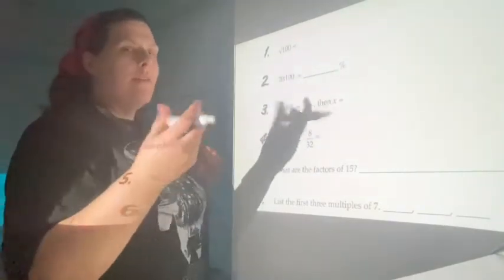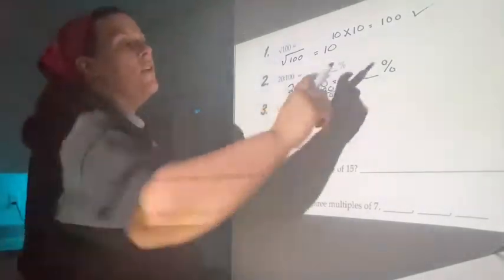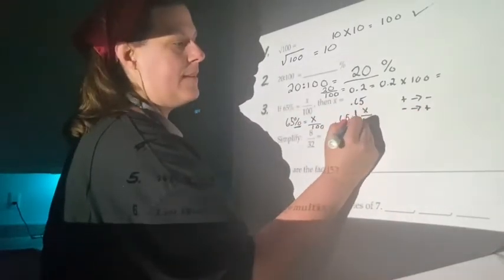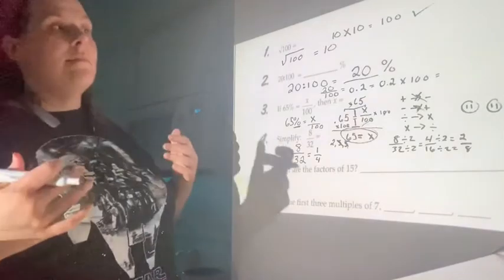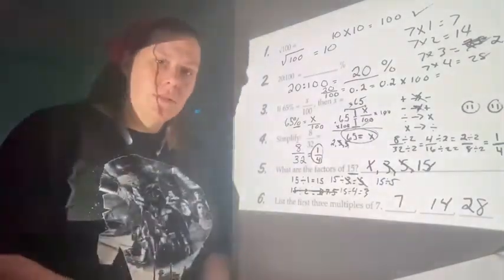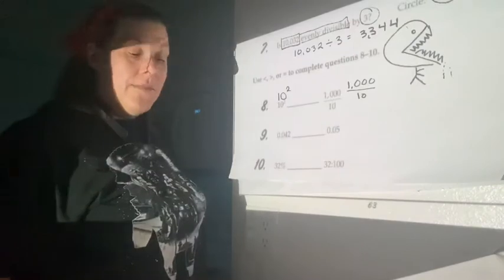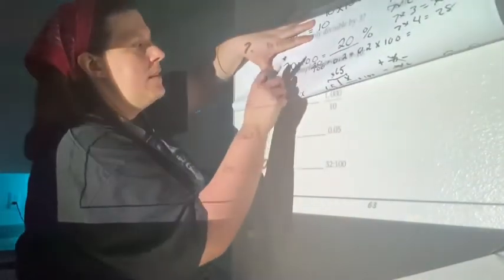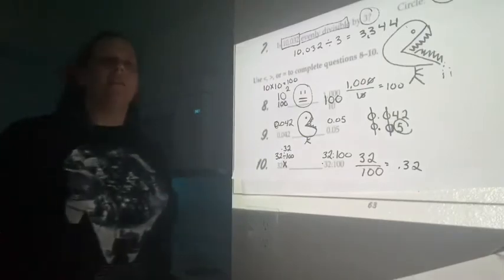Math Min 56